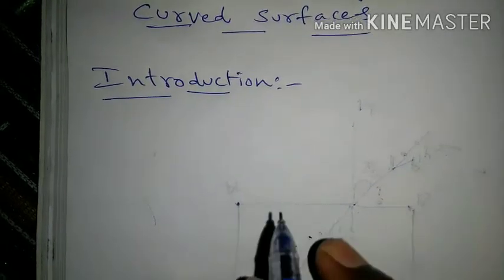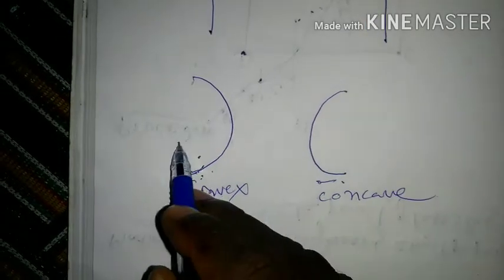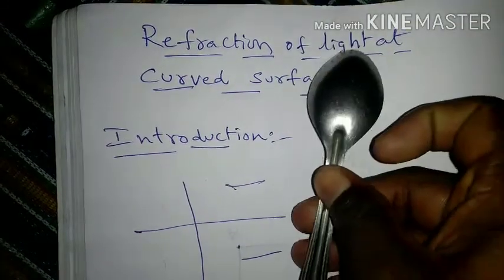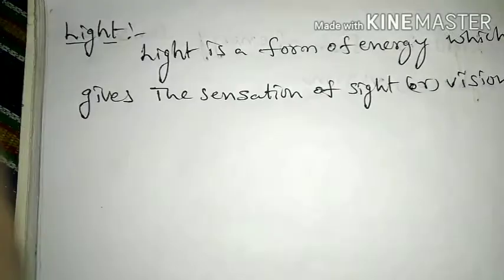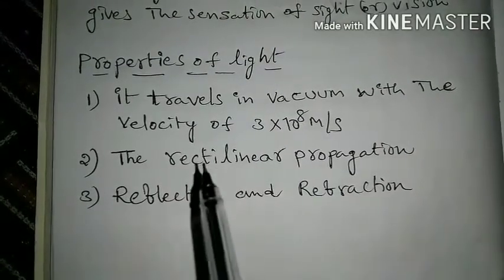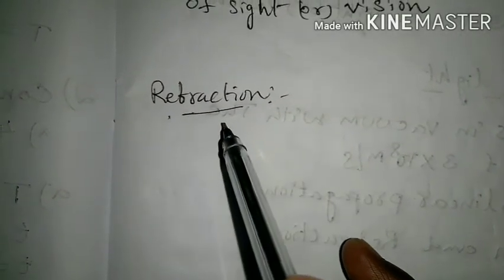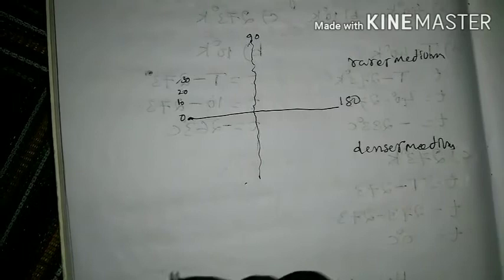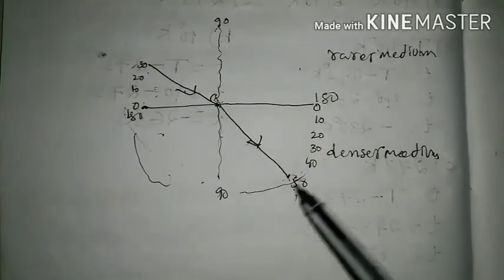Refraction of light at curved surfaces _10 Class _ Physics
Introduction, Light, Refraction